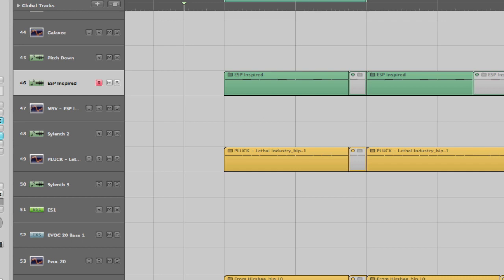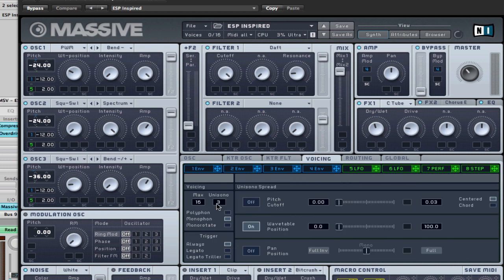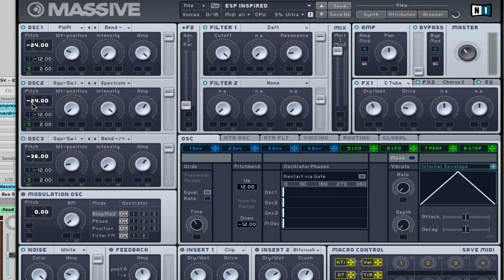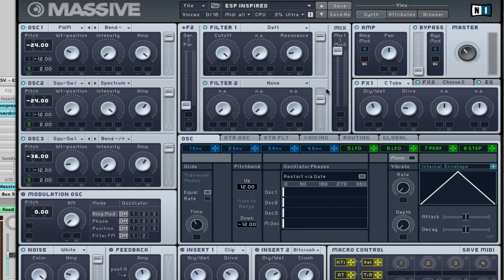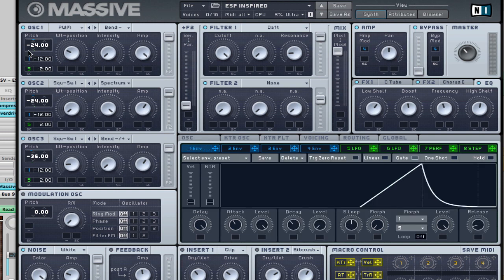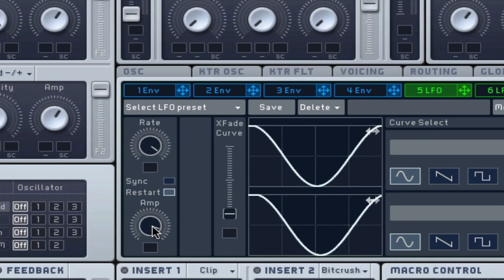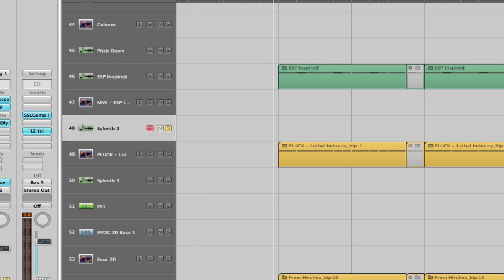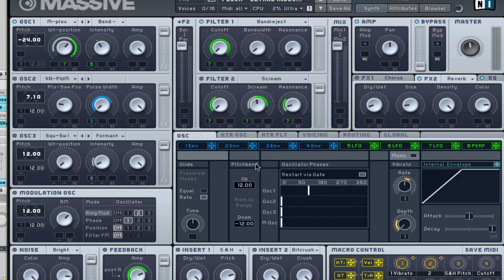How I made my Bassline in my Porter Robinson Remix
Here is the track to purchase :D

LOTS of people have requested that I do a tutorial showing how I made my main bassline in my remix I did for Porter's track 'I'm On Fire'

If you found this vid useful and want to thank me somehow, i would greatly appreciate if you bought this song of Beatport.com